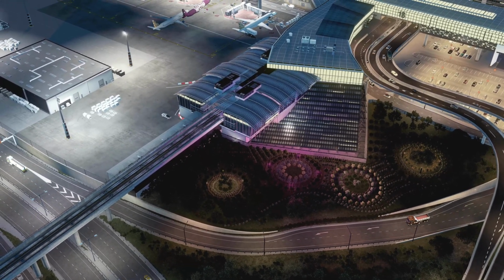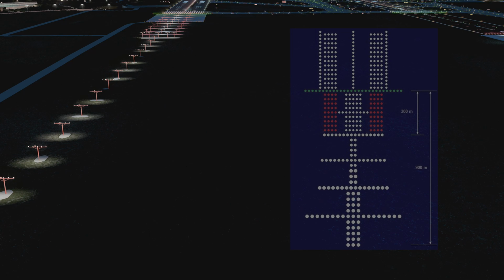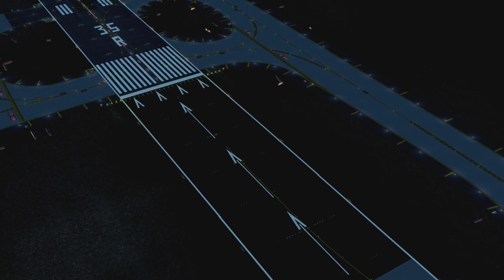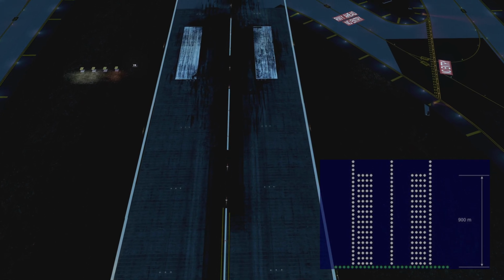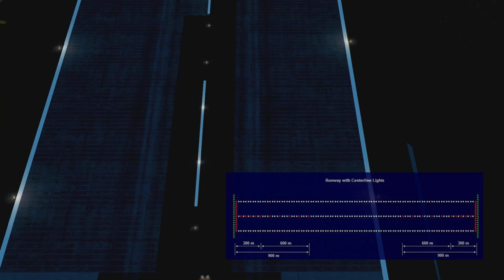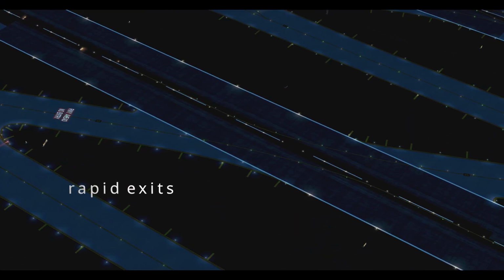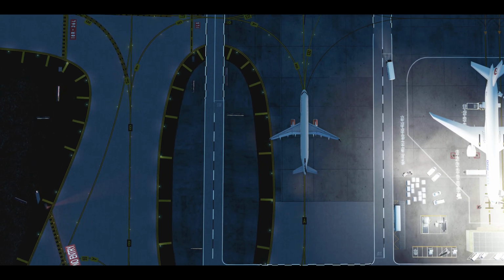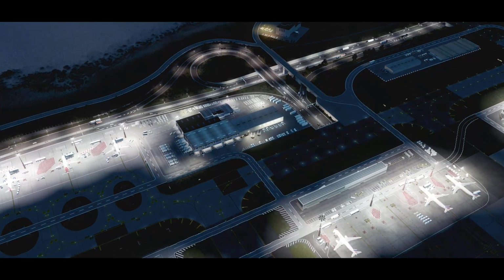Airport Lights - Cities: Skylines [4K] Sarougal Episode 14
In this series I will be building the city of Sarougal in Cities Skylines. Sarougal is a fictional, highly detailed european city in a mediterranean setting. The series will feature cinematics and tutorials showing different parts of the city as it progresses.

In this seventh part of St Creile Airport we will look at the complex airport lighting system. :)

All music in this video is written and recorded by me.

Follow the building progress on twitter and reddit: @Essad_csk

LUT: Photorealistic_lut_Final_by_Reaper
Theme: Mix of Starburg, Springwood, Owl’s Albedo, Cleyra and Seychelles themes.